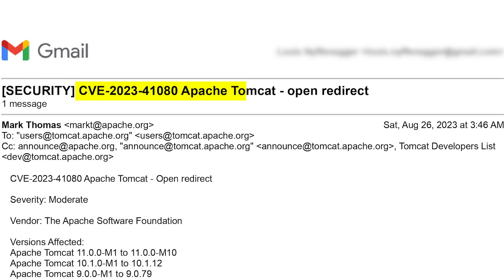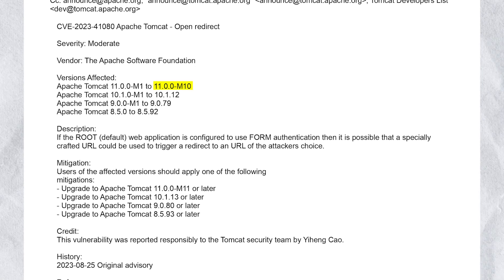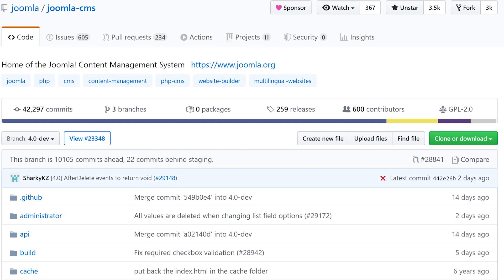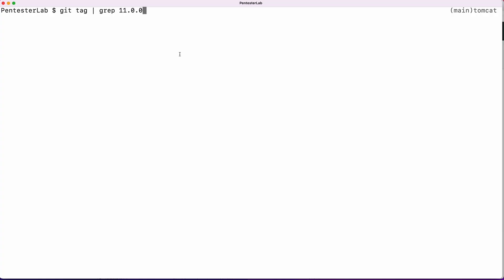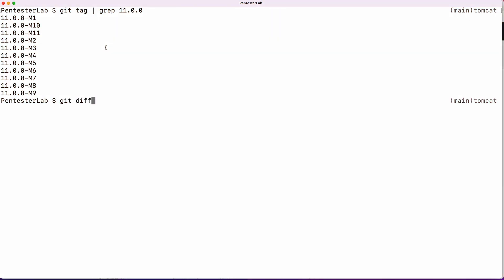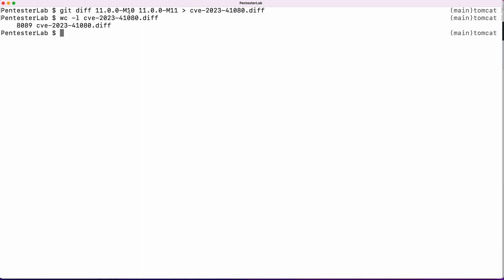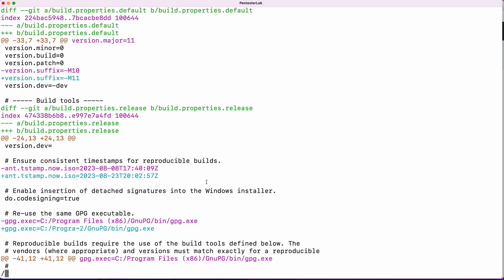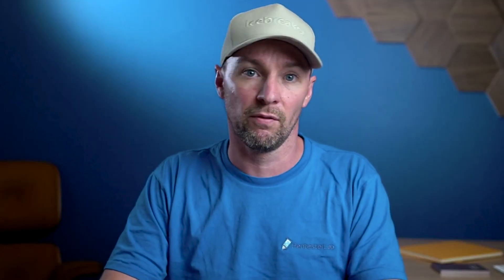How to extract a patch?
👋 Welcome back to AppSecSchool! In today's episode, we are unpacking a significant topic for those eager to delve into the realms of code review – the extraction of a patch from an advisory to comprehend the issue more profoundly.

🔎 Focusing on the specific case of CVE-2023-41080, an open redirect in Apache Tomcat, we walk you through the essential steps of sourcing the precise tags, utilizing 'git diff' to outline all changes between the vulnerable and patched versions, and finally analyzing the derived data to understand the implemented solutions.

💡 This hands-on tutorial not only offers a rich learning experience but also equips you with a vital skill set that could give you an edge in your application security career or content creation endeavors.

🖥️ Grab this opportunity to enhance your skills, and don't forget to explore the fascinating world of patch extraction!